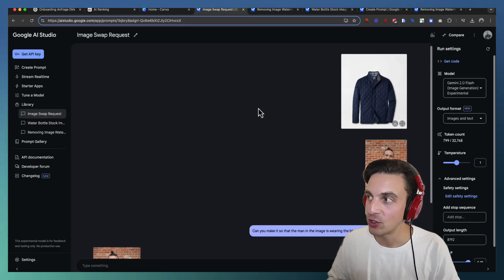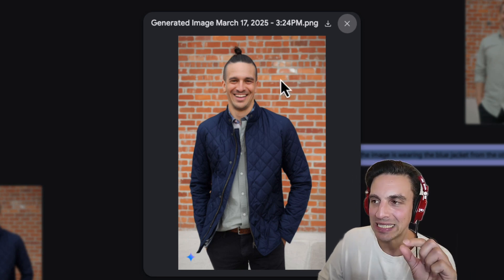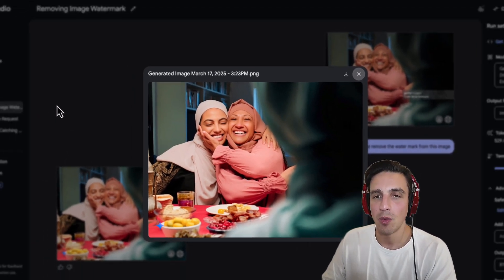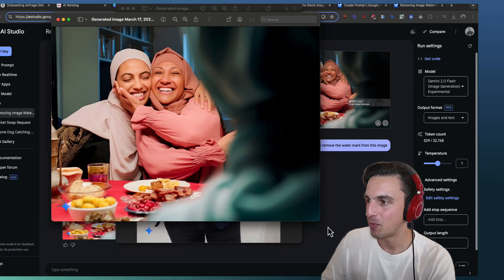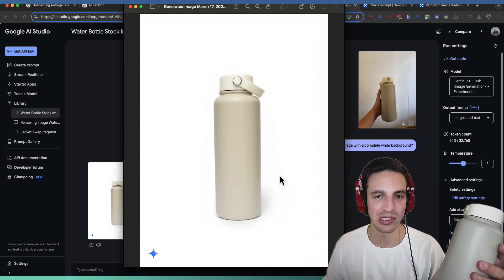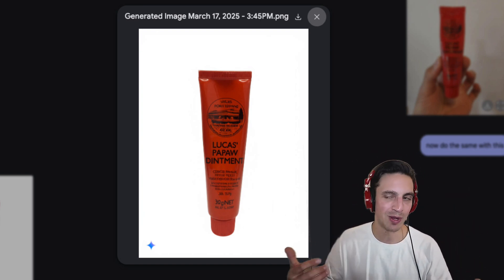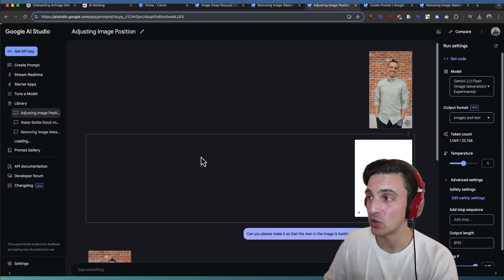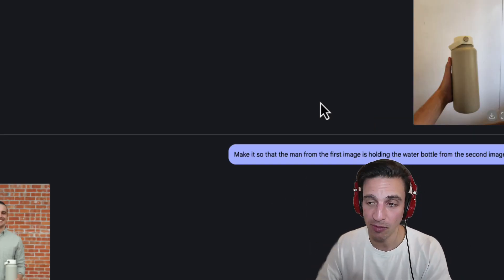The Future of Image Editing? 3 Incredible Use Cases with Gemini 2.0